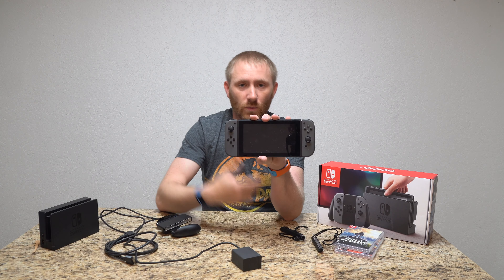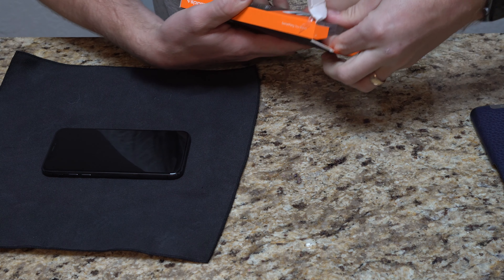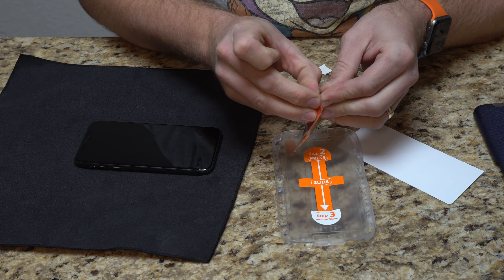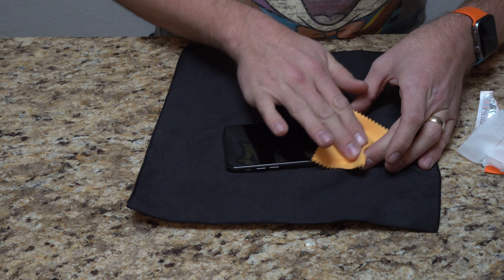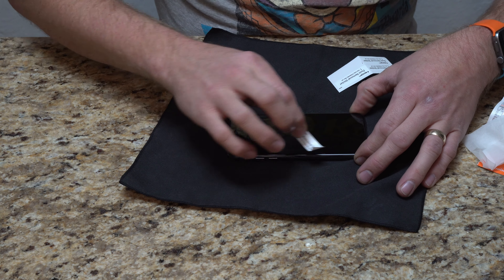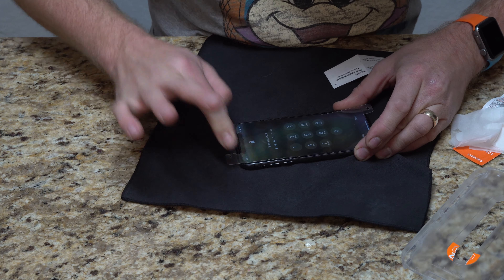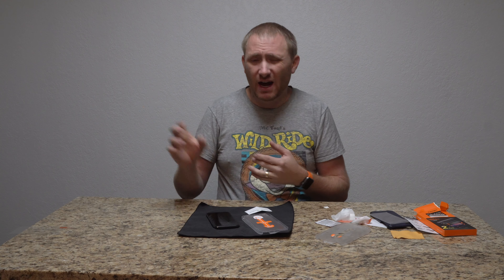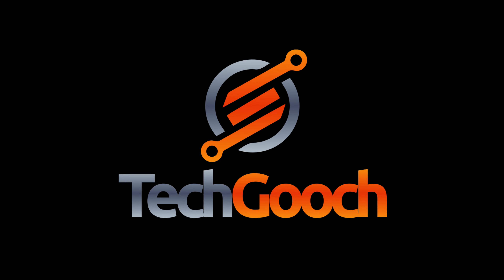Spigen Glass Screen Protector with Tray Review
iPhone X / Xs
iPhone Xs Max

I have always been a fan of Spigen's Glass Screen protectors, and now with the included tray for easy installation, it is now back at the top of my list once again! For $13 for 2 of them, its hard to pass up!

Introduction Music:
DJ Quads
Downtown Funk